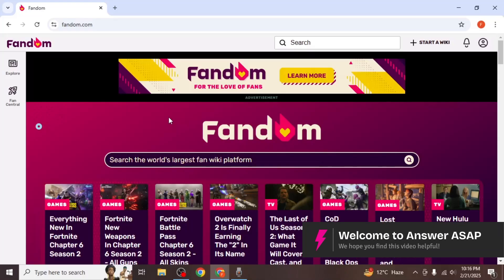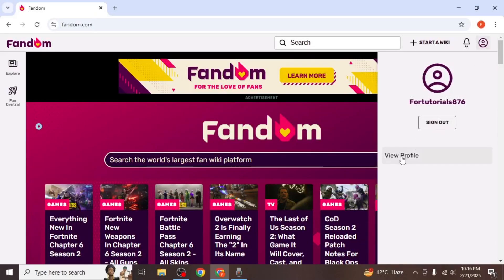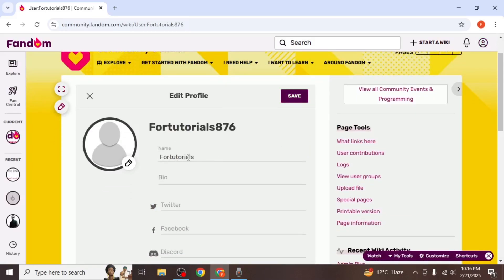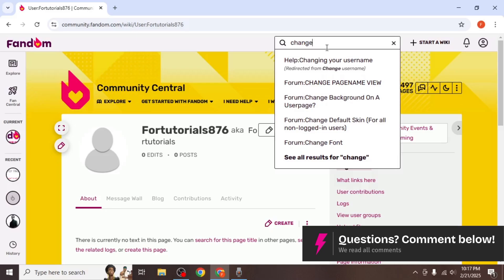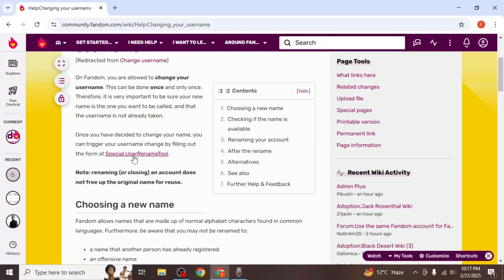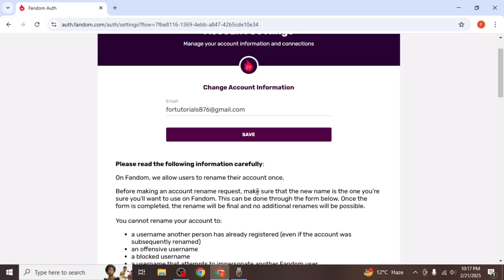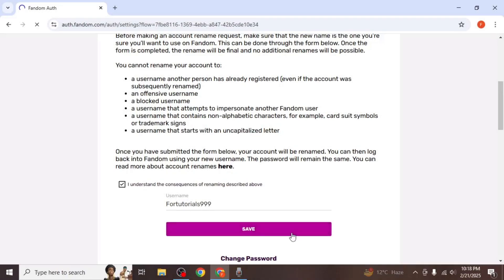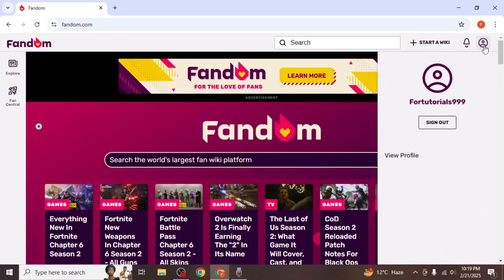How to Change Your Fandom Username (Step by Step)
Want to update your Fandom username? In this step-by-step guide, I'll show you how to change your Fandom username, what restrictions apply, and what to do if you can’t change it.